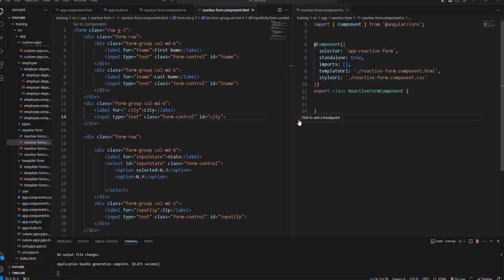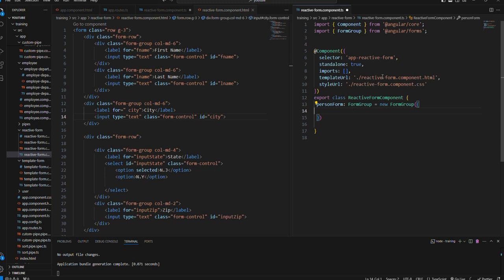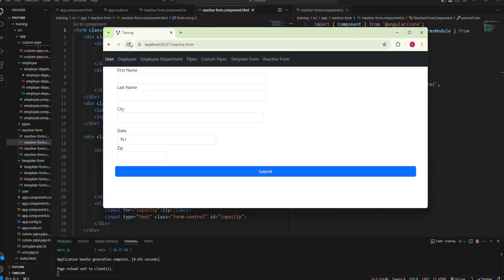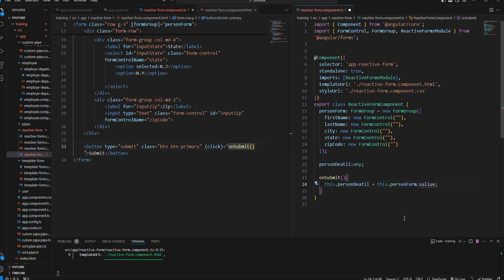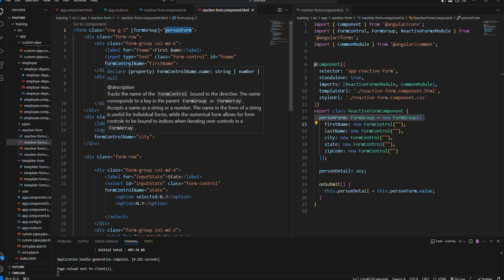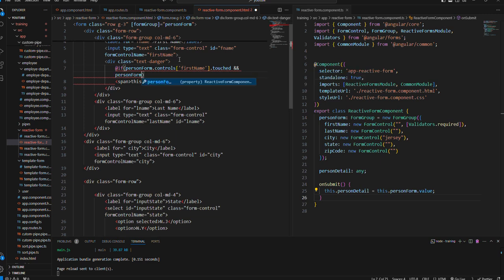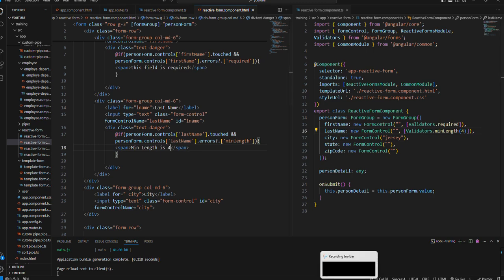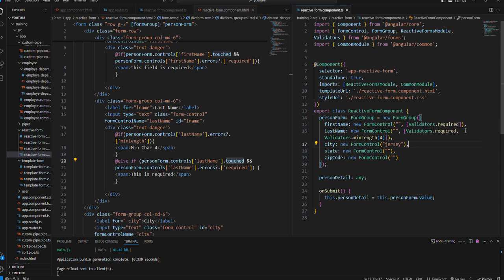How to create Reactive Forms in angular 18 | How to add Validation in Reactive Form. Part #12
In this Video we will learn how to create Reactive form with example and we will add Validations also and many more new things in Angular 18.